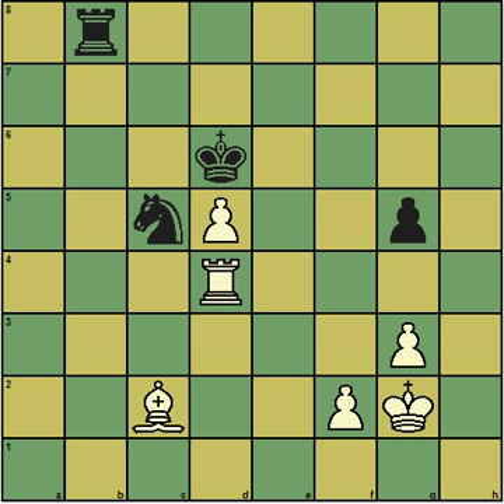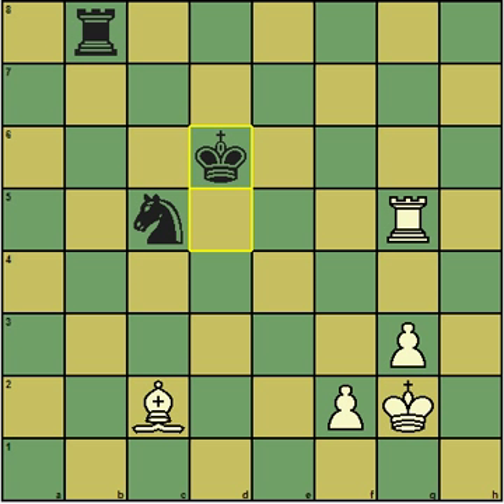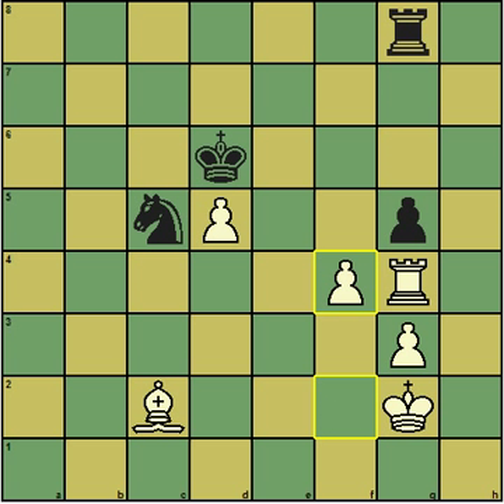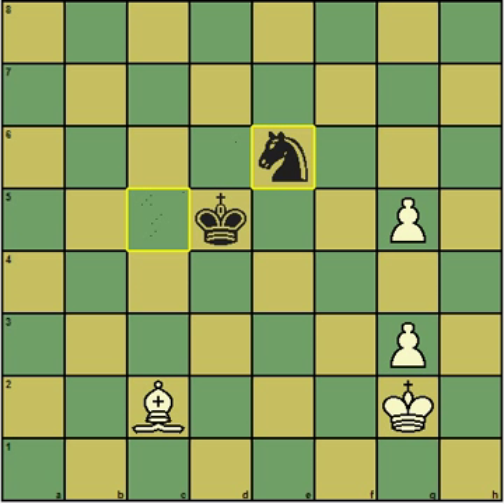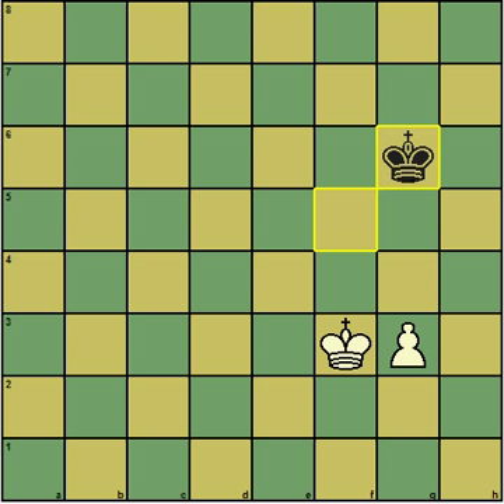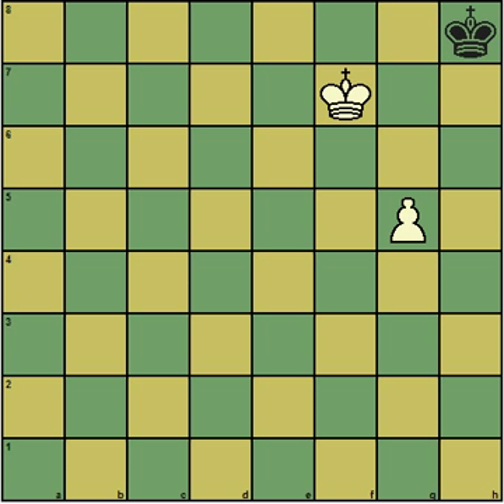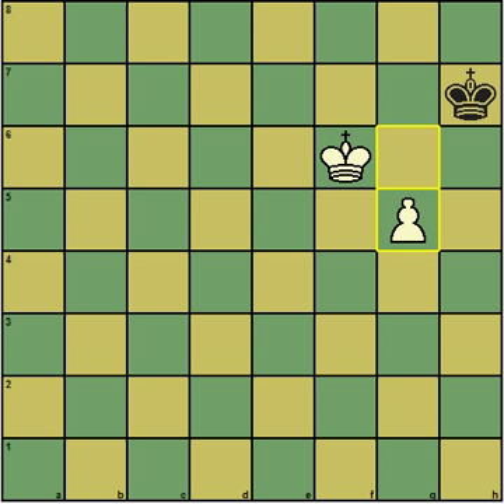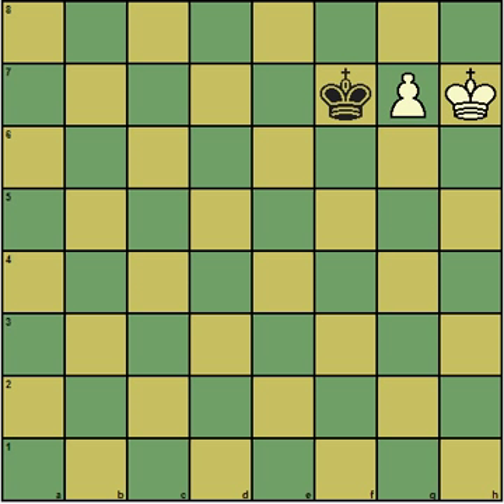Chess Endgame: Pullin-Frenz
This endgame is from a game I played last weekend in the Cardinal Open.  Concepts discussed: Bishop dominating Knight, Evaluating trades, Opposition.

We also look at an interesting side variation (FEN: 7k/5K2/8/6P1/8/8/8/8 w) which has stalemate possibilities.